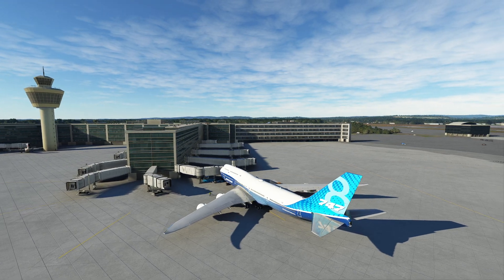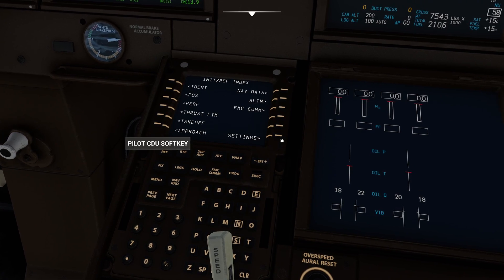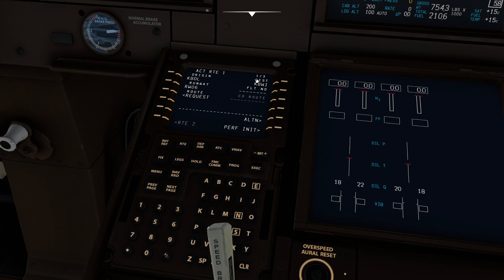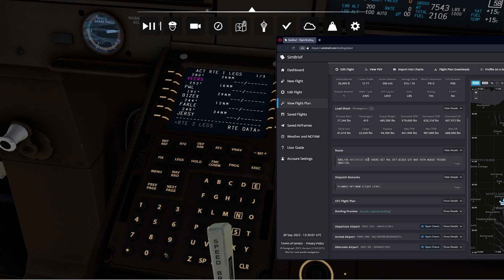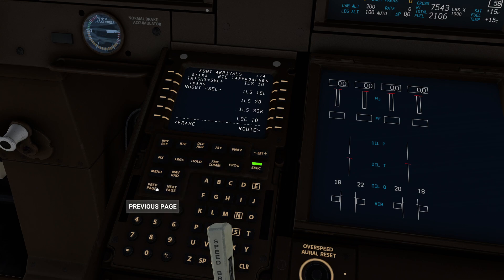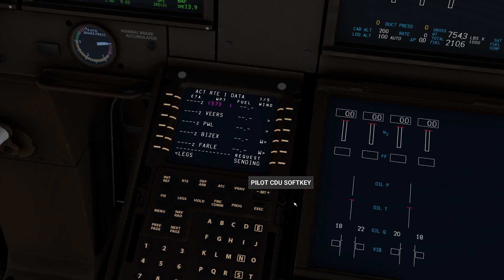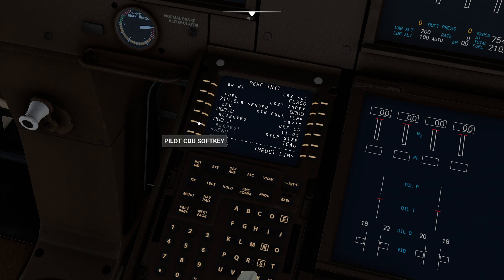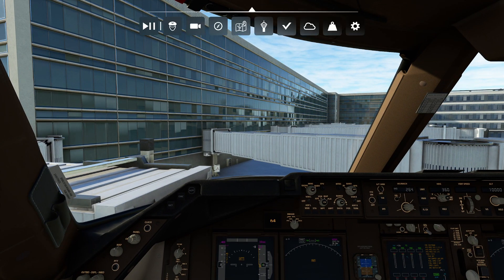MSFS - Automatically Syncing Simbrief Flight plans with the FMS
In this video, we show you how quick and easy it is to synchronize your flight plans with the latest update from MSFS.